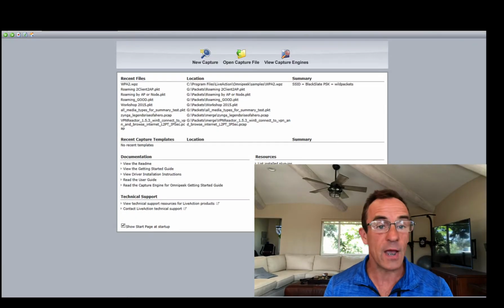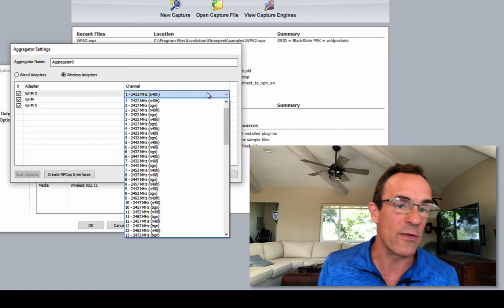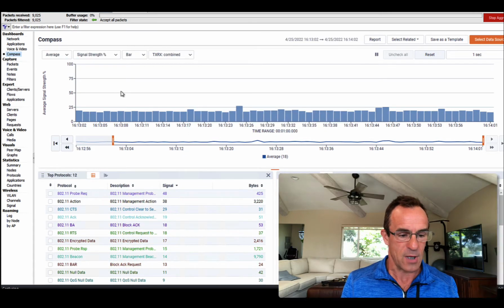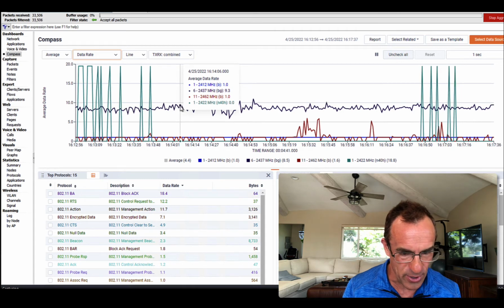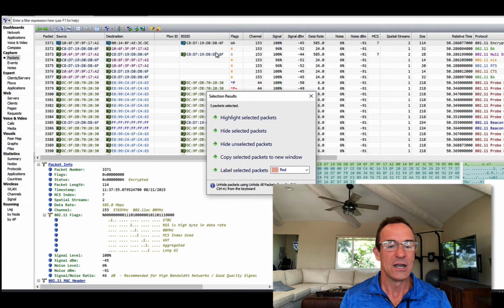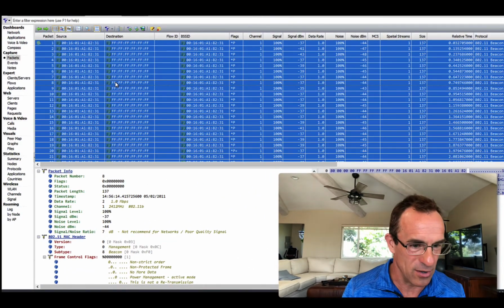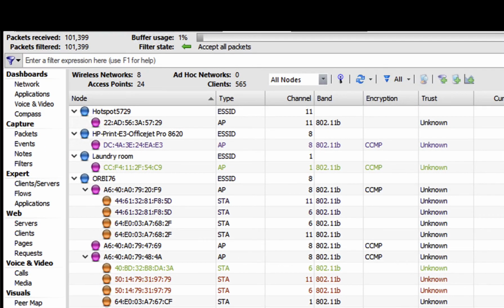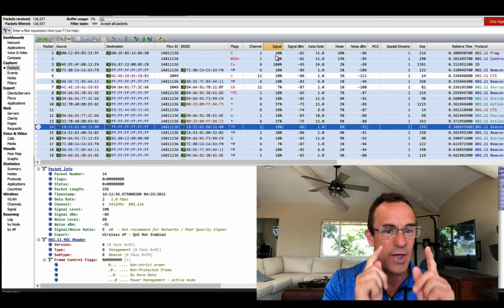Omnipeek and WiFi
Wireless Channel Aggregation, Roaming Analysis, Decryption, WLAN View, and more...